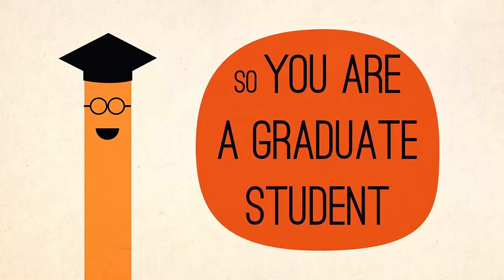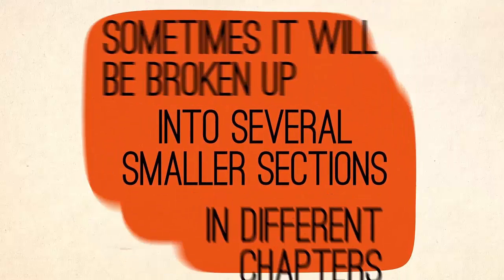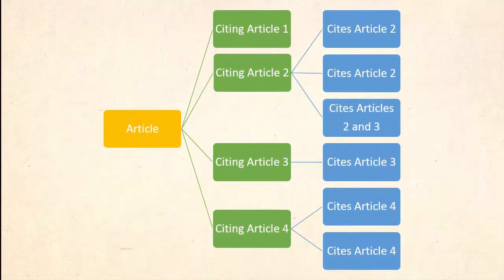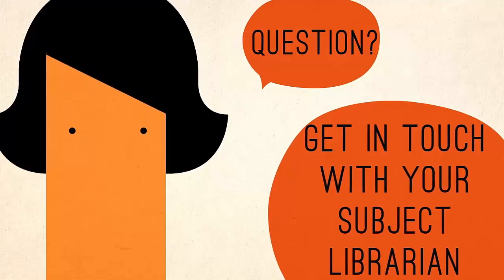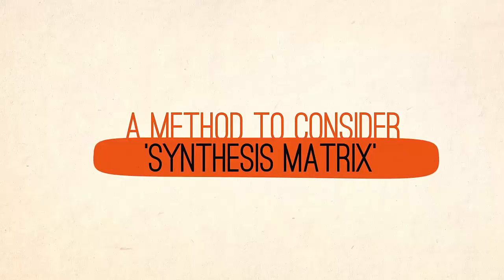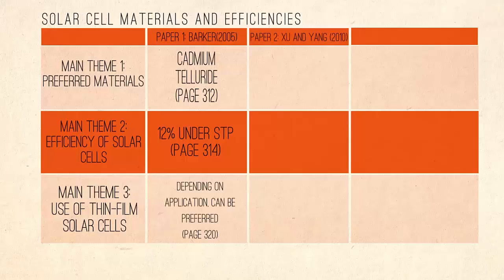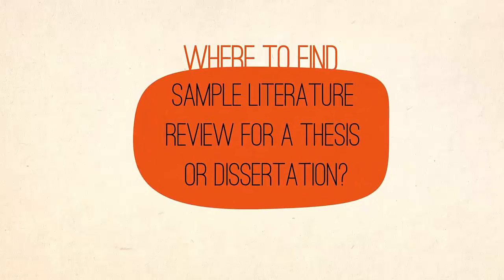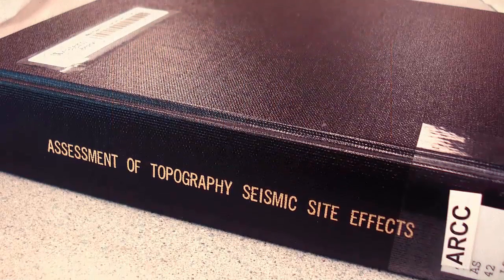Literature Review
This tutorial will help get you started on planning and writing the literature review section of your thesis or dissertation.